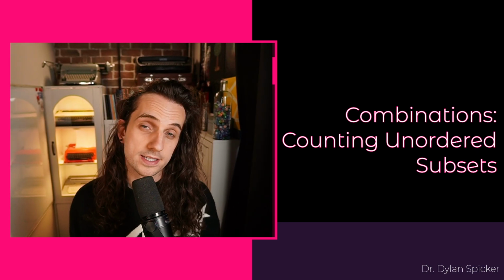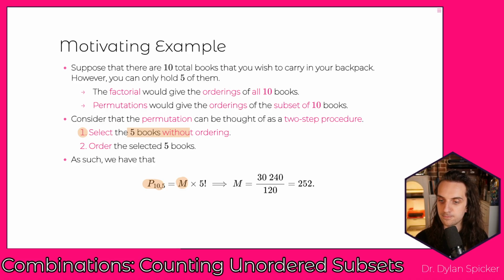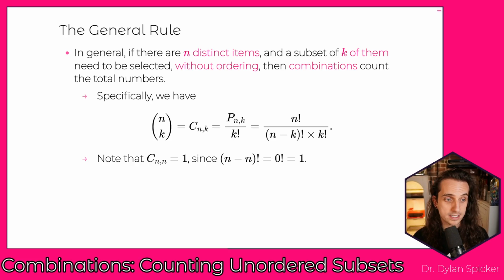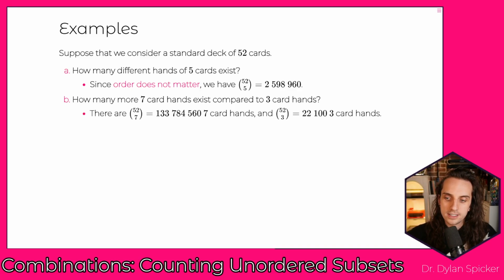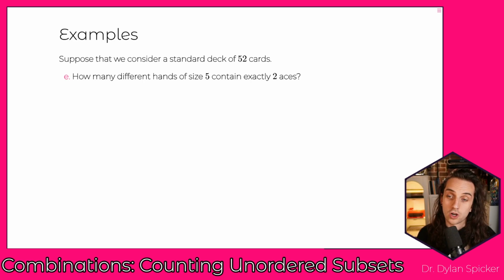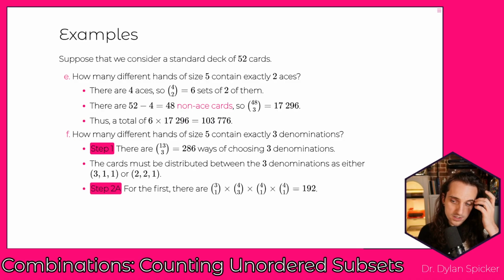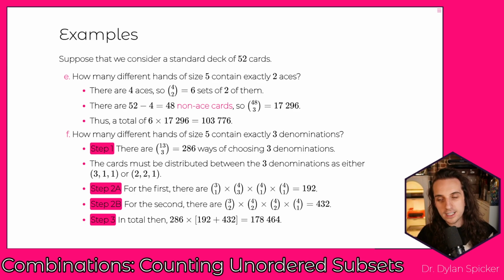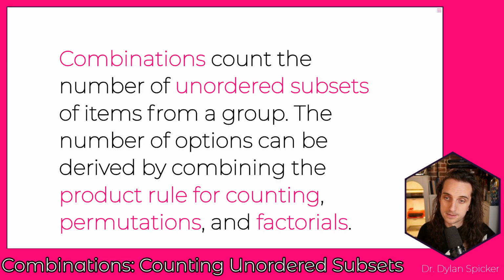Combinations: Counting Unordered Subsets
In it, we discuss combinations as the number of ways of selecting k objects from a total of n, without ordering. We discuss these as a generalization of permutations, in a sense.